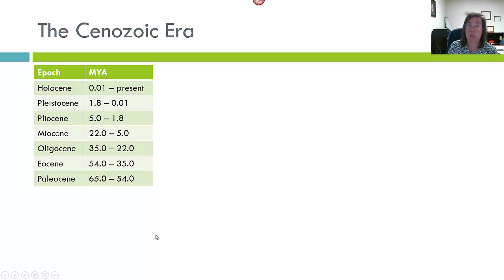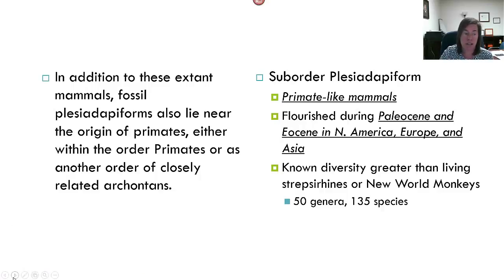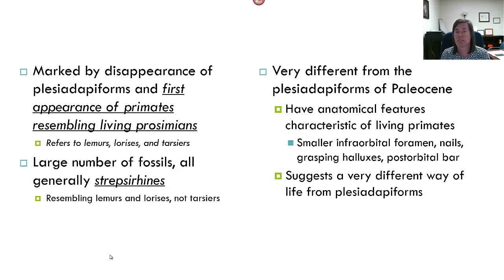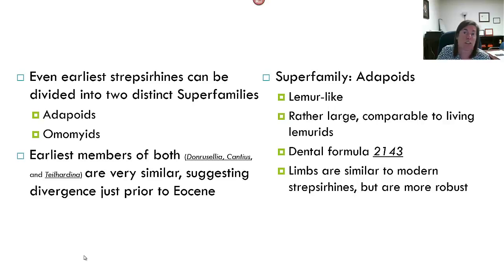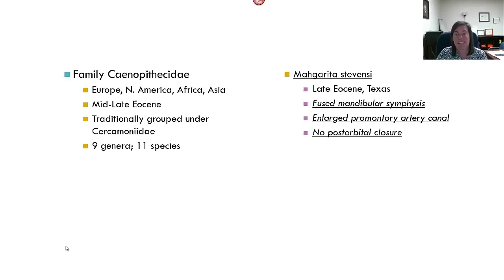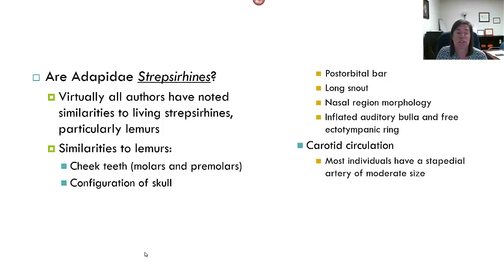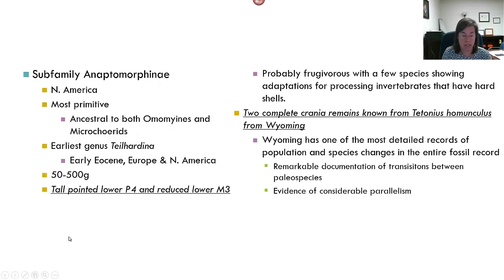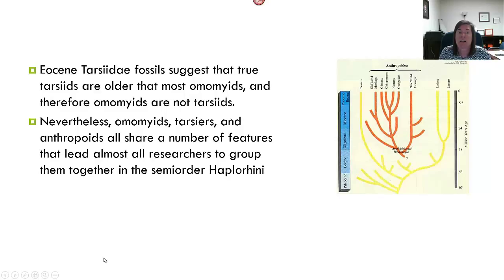Lecture 16 Early Primate Evolution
Early Primate Evolution